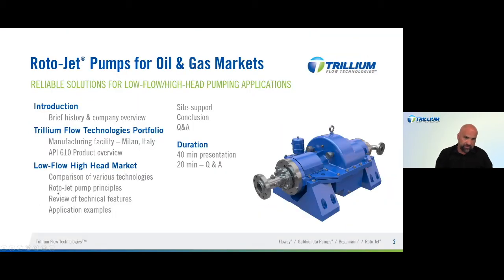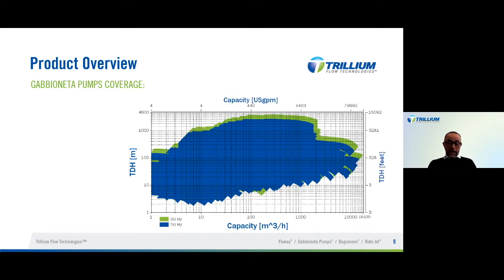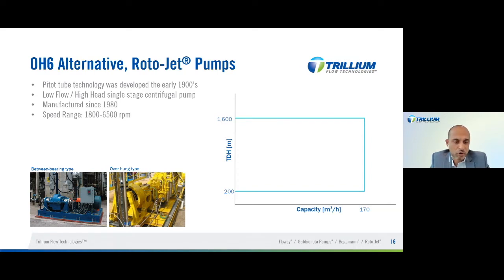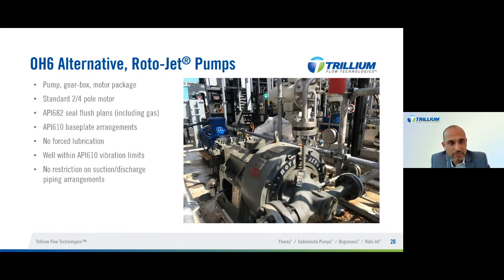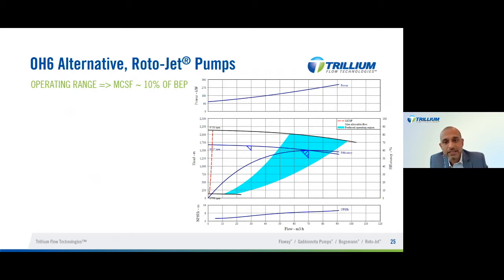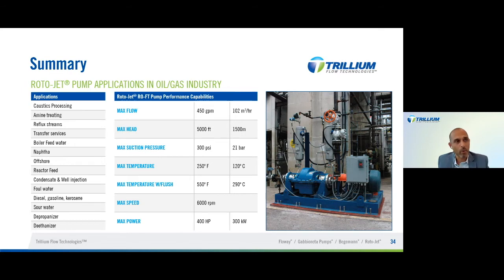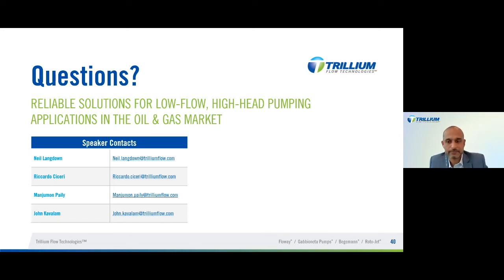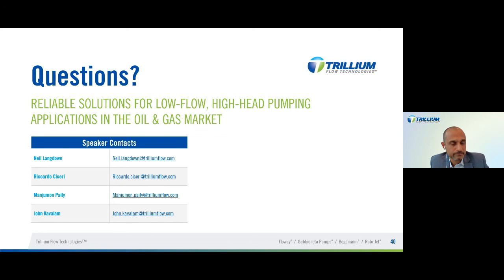Webinar - Roto-Jet® Pumps for the Oil & Gas Market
Roto-Jet® is a centrifugal pump using pitot tube technology best suited for low-flow, high-head applications. With a strong install-base globally and high-reliability history, Roto-Jet® is a strong addition to the existing Gabbioneta® & Begemann® portfolio at Trillium Flow Technologies, Italy.